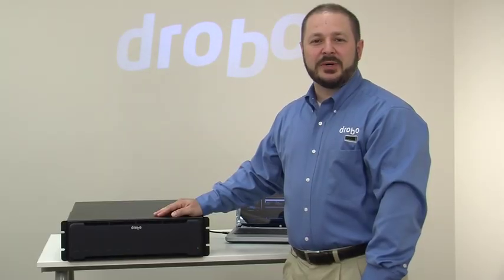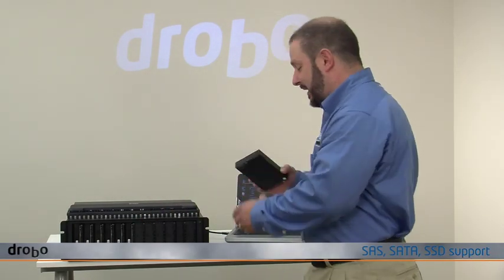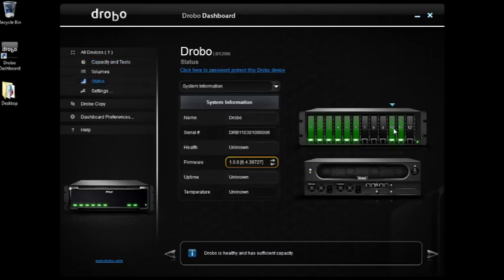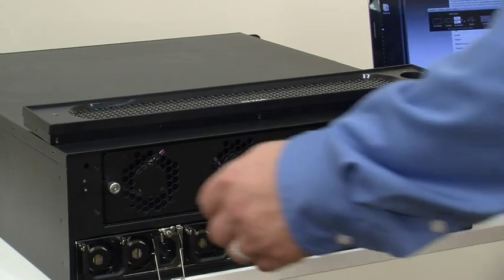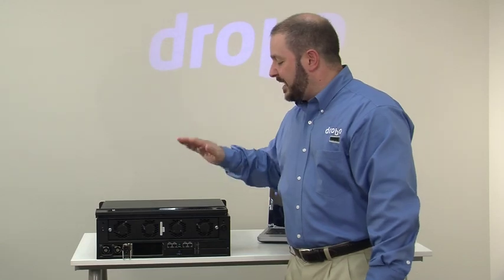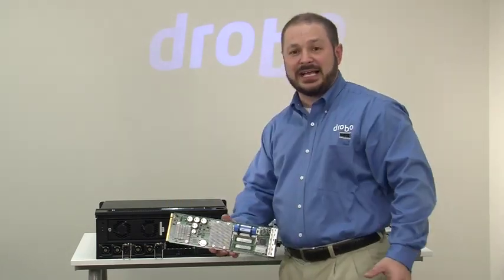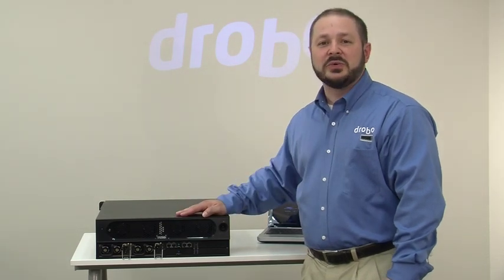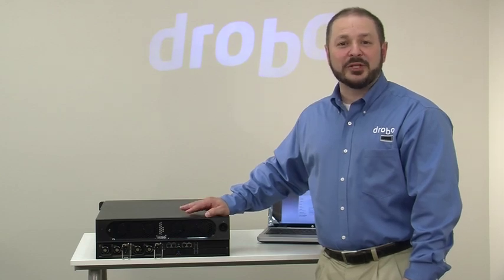Product Overview: Drobo B1200i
Mario Blandini demonstrates the new Drobo SAN Storage for Business model B1200i and shows you how new features and technology allow for the ease of storage expansion, simple disk replacement, and enterprise-class data protection.